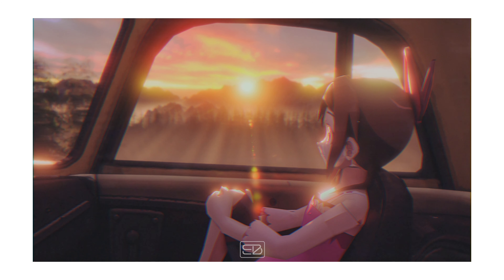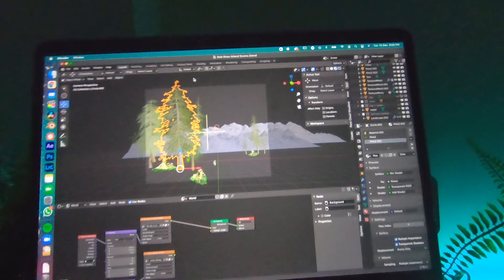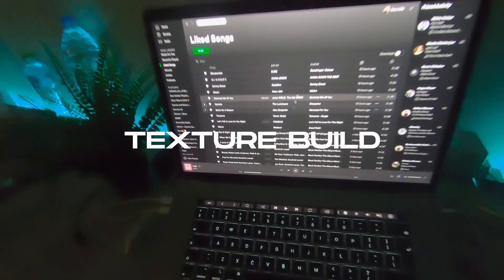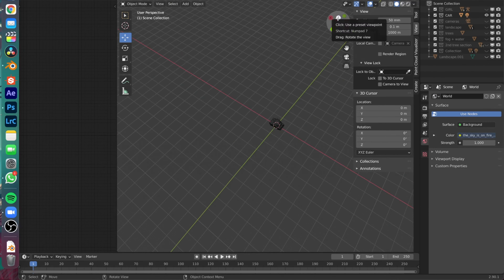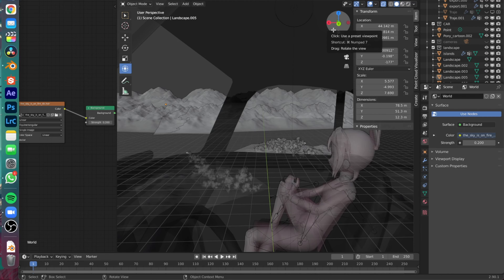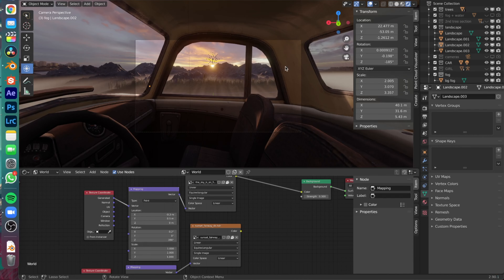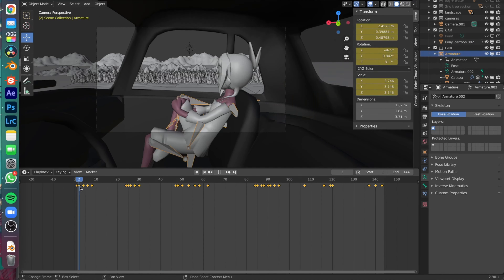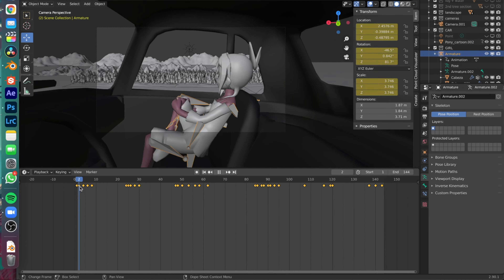LOFI SUNSET SCENE - BLENDER 2.9 Animation Loop | TUTORIAL | Fast Timelapse | SAYONBIZ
This is a 3D scene I had recently made, and in this video I show a quick timelapse video of how I've made it with some voiceover narration. All the helpful links are down below:

Lofi sunset hip hop asmr christmas autumn fall winter japan osaka tokyo sakura cherry blossoms anime girl kawai kawaii geisha mountain bliss 3d scene blender blender3d animation loop 2.8 2.9 octane cycles vs eevee car low poly count triangles cinema4d maya arnold rhino render renderer engine tutorials tutorial cggeek bob ross painting in real life sketchfab mixamo hdri hdrihaven quicker faster macbook pro 15 16 13 inch intel m1 chip 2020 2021 december new year techniques technology foggy fog mist volumetric cloud clouds how to faster simple learning vlogs vlogging vlog vlogger sayon biswas sayonbiz youtube channel Blender Animation 3D Funny Gamedev Animated CGI How to Bob Ross Bob Ross Painting Blender 2.9 Realistic following a bob ross tutorial hardest bob ross tutorial anja bob ross bob ross tutorial blender tutorial